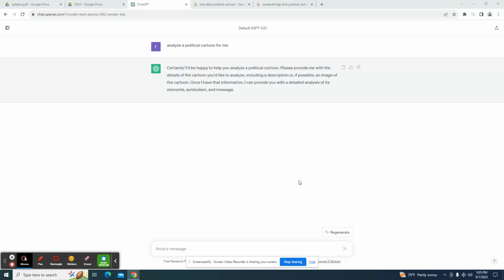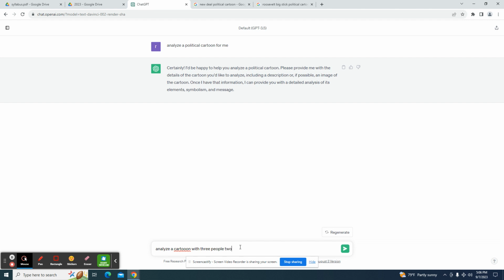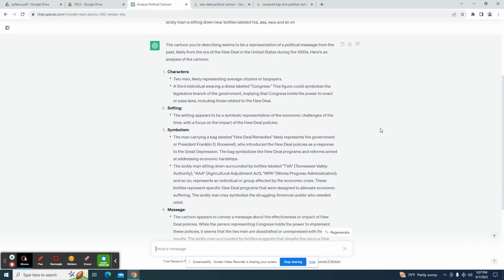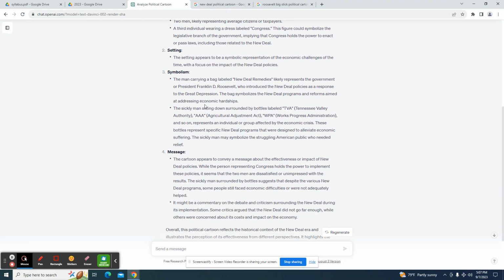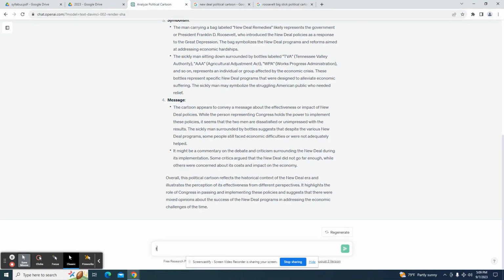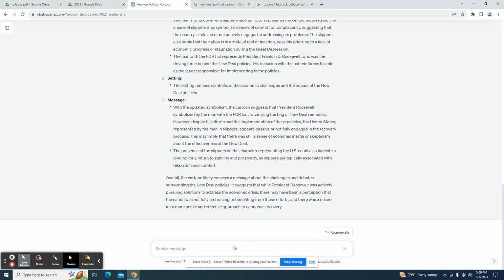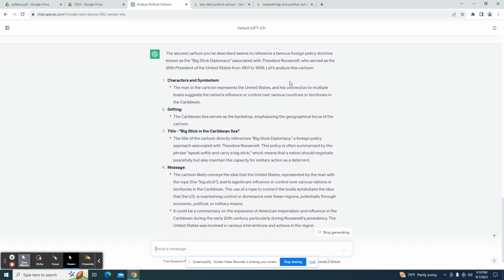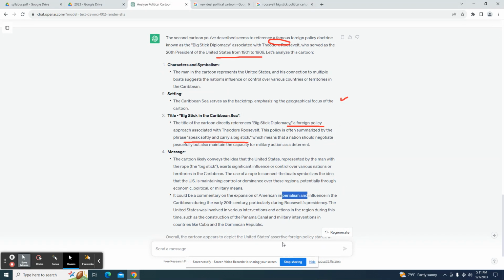Using AI to Understand Political Cartoons